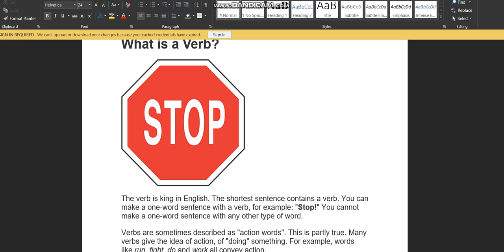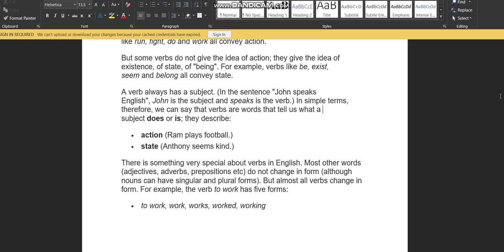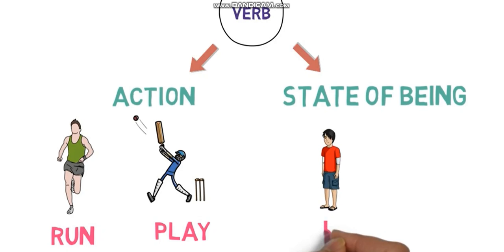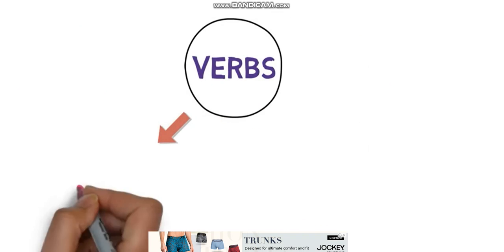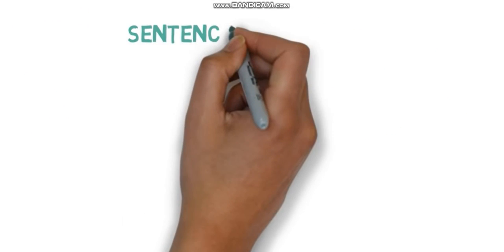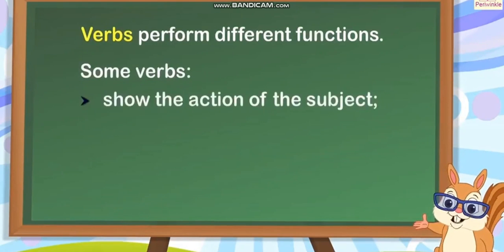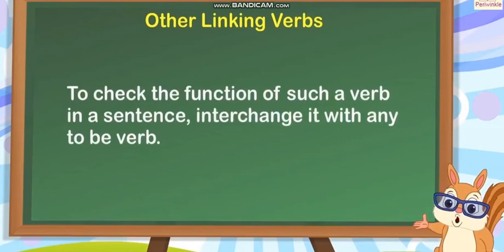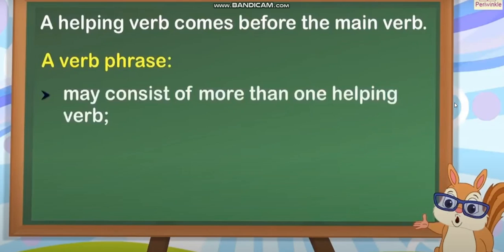INTRODUCTION TO VERBS